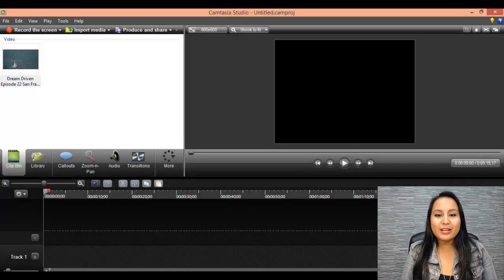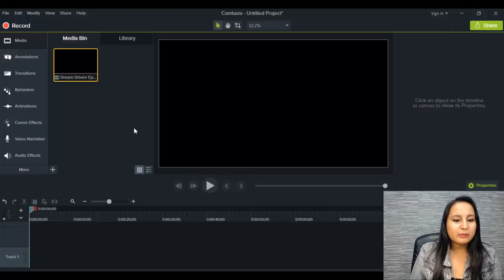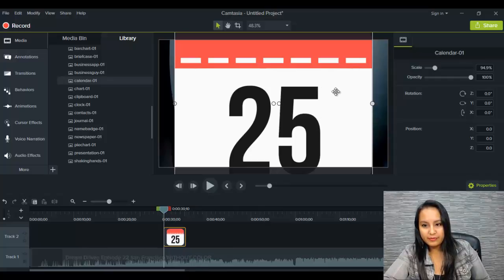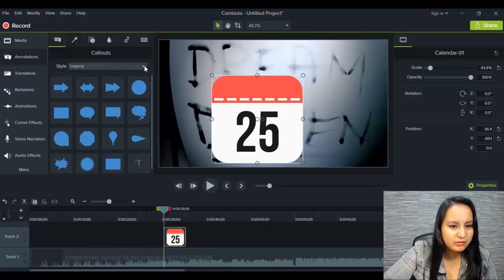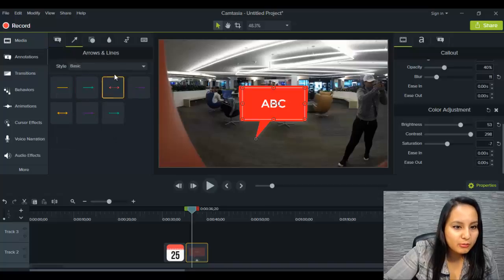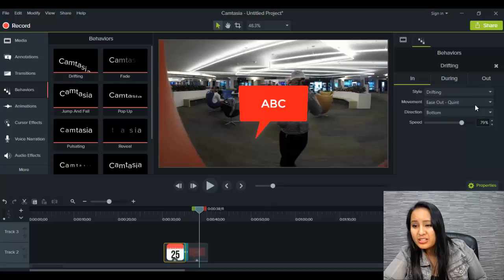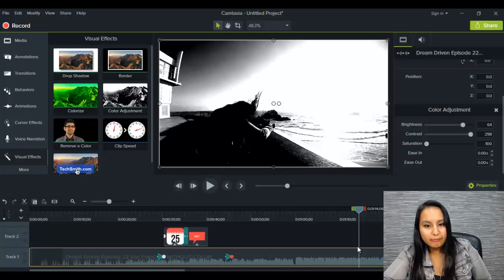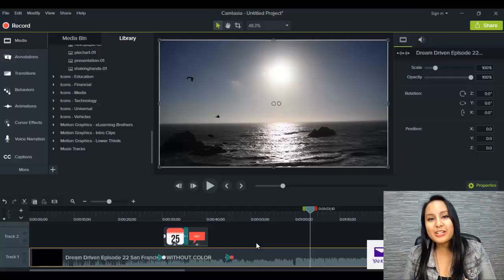Camtasia 9 Review: Techsmith’s New Video Editing Software / How It Compares To Camtasia Studio 8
➤Cameras:

1. Webcam Camera: Logitech c930e

➤Microphones:

1. USB Mic: Blue Yeti

➤Filming Accessories:
1. Tripod: Neewer Carbon Fiber

2. DSLR Stabilizer: Neewer Carbon Fiber Handheld Stabilizer

3. Green Screen Kit: LimoStudio Green Screen (3 Backgrounds)

4. Umbrella Light Kit: LimoStudio Umbrella Lights

ABOUT THIS WEEK’S EPISODE:
Recently I filmed a video sharing some of the biggest updates in the new Camtasia 9 video editing software by Techsmith -- you can watch that video

I finally got my hands on the new Camtasia 9 software and wanted to share my thoughts as I navigate through it for the first time.

I also wanted to give you a direct visual comparison between Camtasia 9 and Camtasia Studio 8 for those of you who are still evaluating the upgrade.